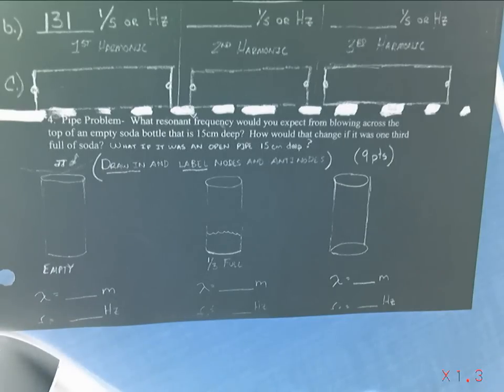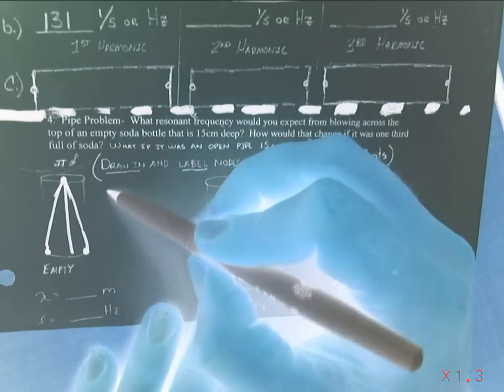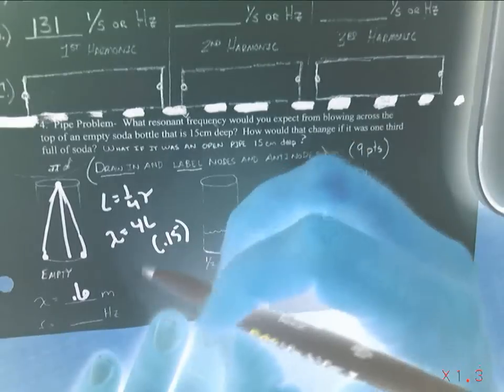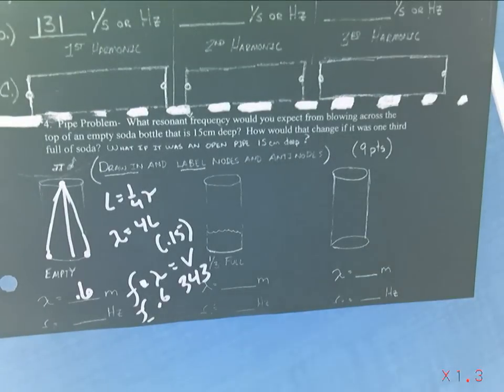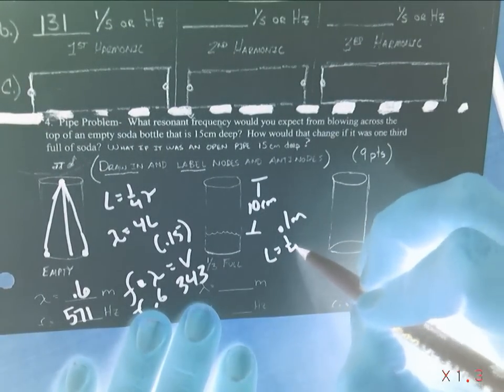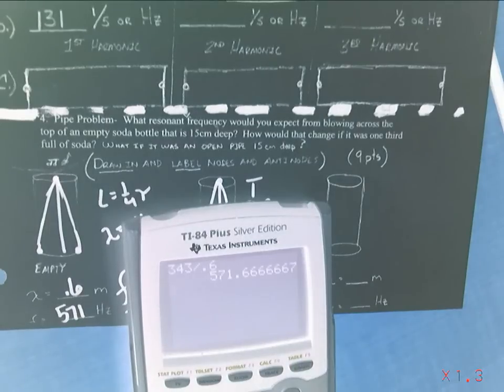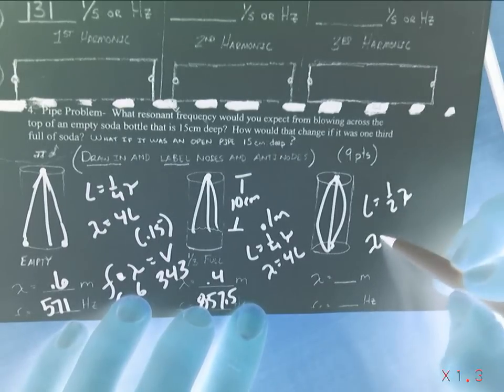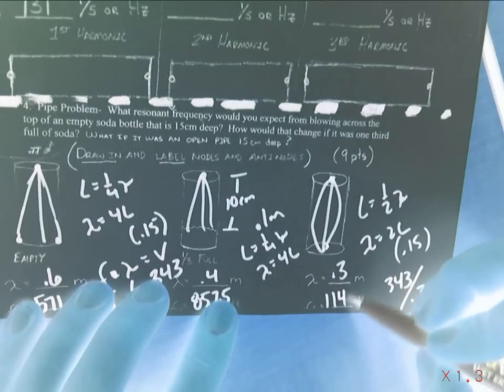Q-2-4 review Pipes